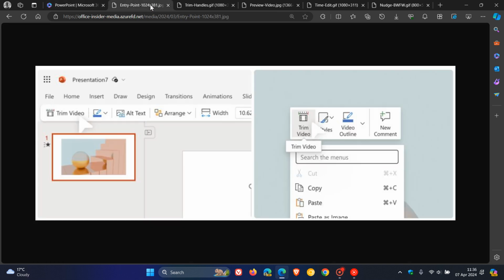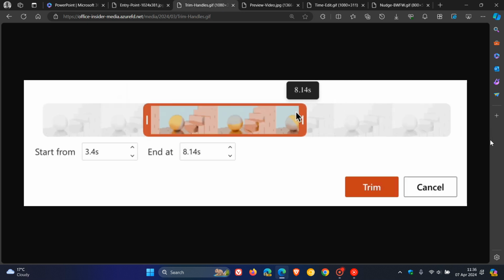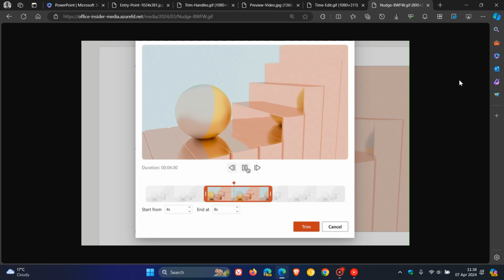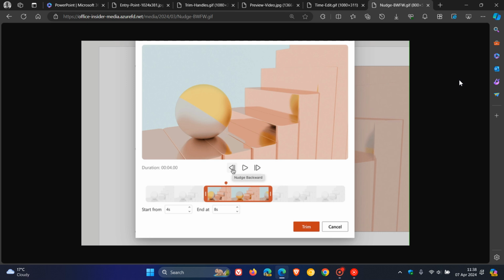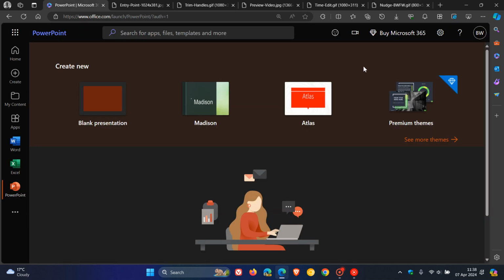You can now Trim videos in PowerPoint for the web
Using the new Trim Video command, you can edit the videos you inserted in your presentation to show only the most important and engaging parts.